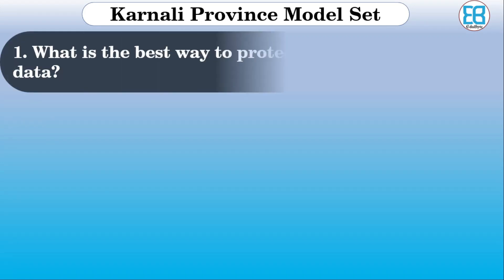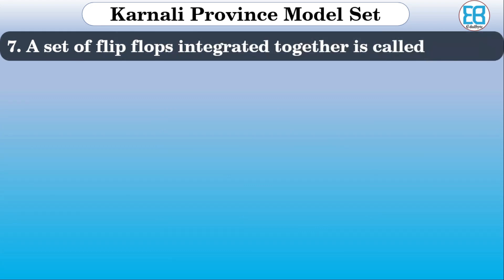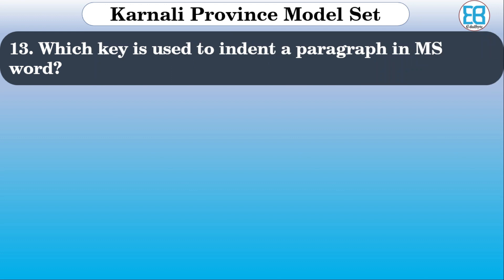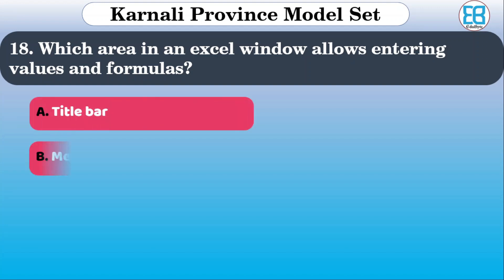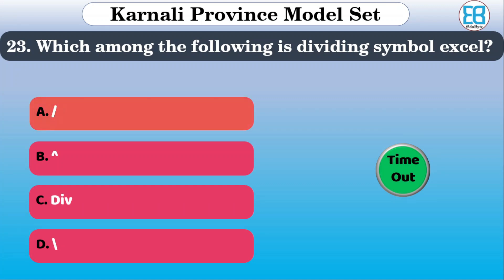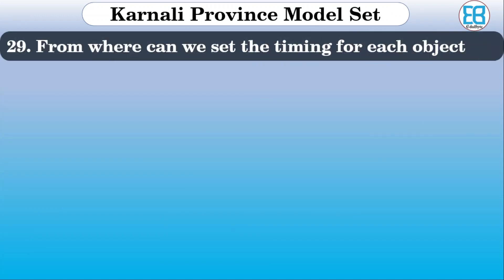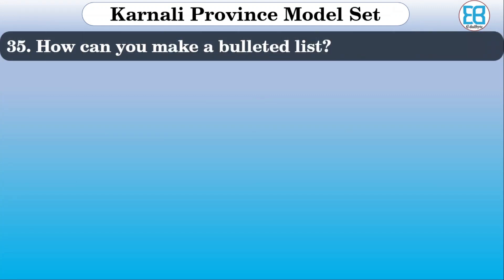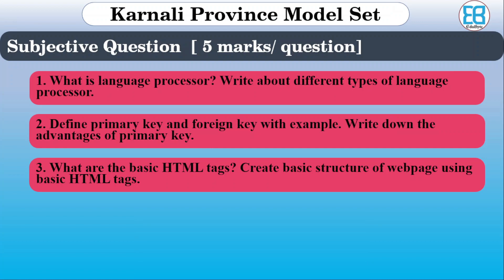कर्णाली प्रदेश Computer Operator Model Paper 2079 | Computer Operator Model set Karnali province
This video is strictly based on the syllabus of computer operator of Karnali Province with subjective question.